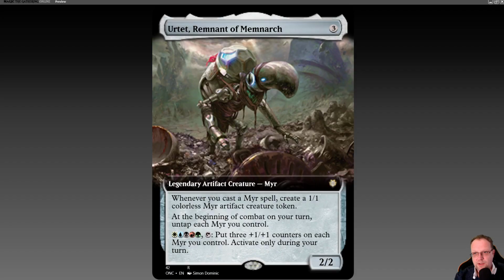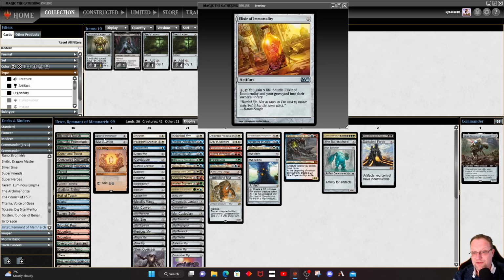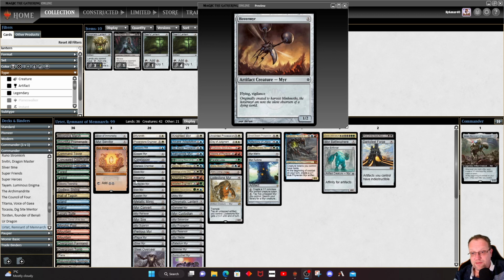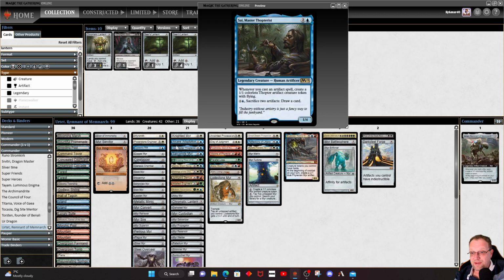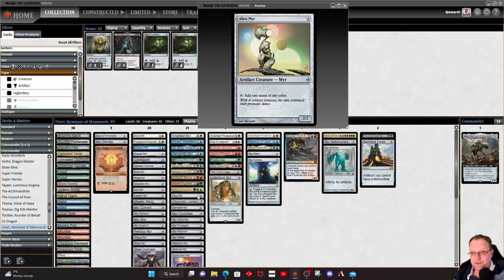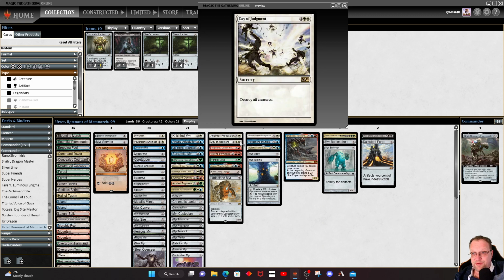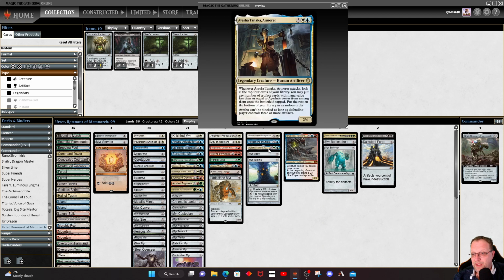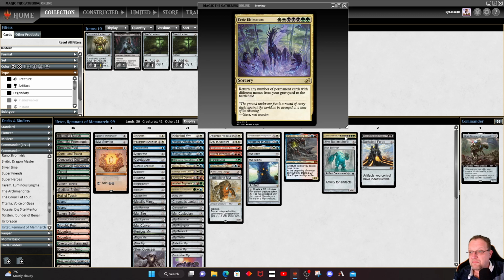Deck Tech - Urtet, Remnant of Memnarch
Built Urtet on the stream the other night and worked really well (have look at the stream replay one here!). However I knew I could make it better so this is the updated deck tech. Enjoy!